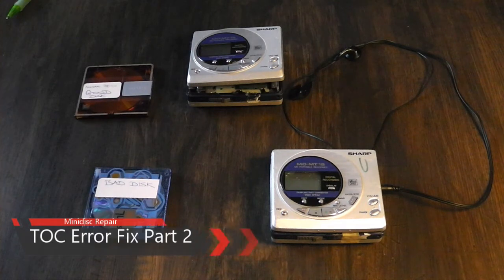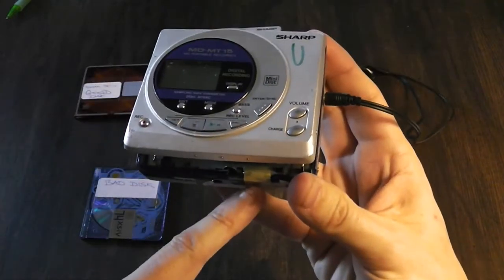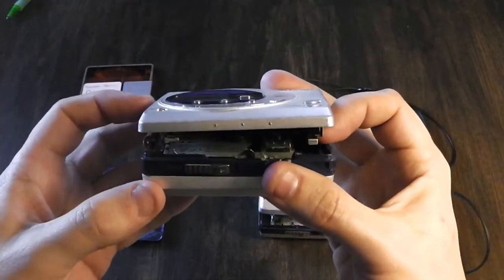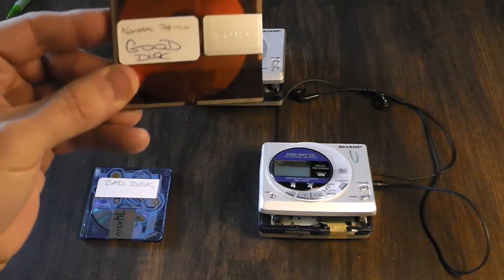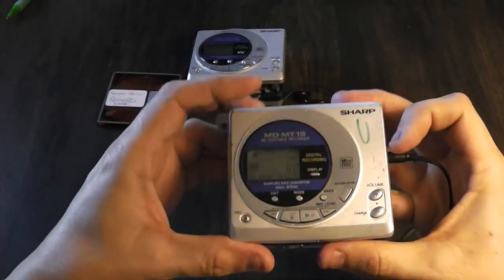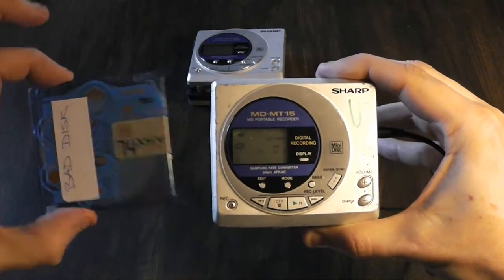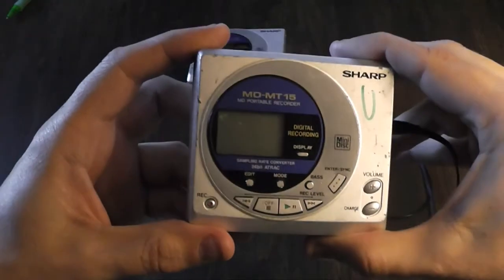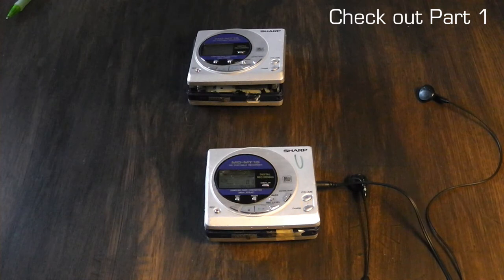Minidisc deleted TOC recovery and repair - Part 2. Data Recovery fix.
Deleted Minidisc and failed TOC error fix - Part2. Data Recovery Fix - MD

There are 3 main causes of minidisc failure that will result in a disc that shows up as a ‘blanc disc’, ‘unreadable disc’ or ‘toc error’.
These causes are:

1: User Deletion, either deliberately or accidentally.
2: Bad hardware or failing equipment, causing a corrupt file structure  thus preventing the player from accessing the audio data.
3: the Battery dying during the recording which causes the final table of contents TOC to never be written to the disk, when the recording is finalised.

All these situations are all recoverable and I will show you the complete procedure to fix them, so that the audio can be fully restored.
My fix will also retain the original sound quality and bitrate of the original recording, i won’t be using any sampling over the analogue cable, this is all done digitally, so there is no audio quality loss.

This fix works with all regular minidisc recording formats, Normal, Mono, LP2 and LP4 and also works on 74Min or 80min discs.
This fix will not work on  Hi_MD Data disks as they are recorded in a different way and have different types of compression algorithms applied to the data.